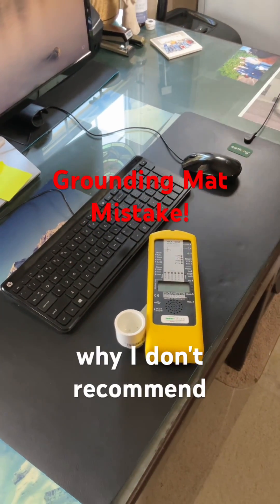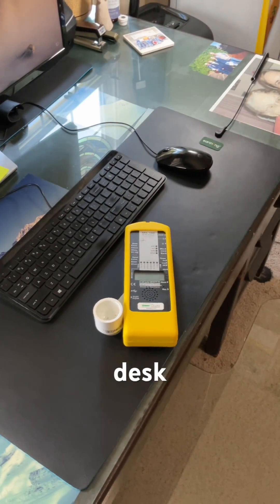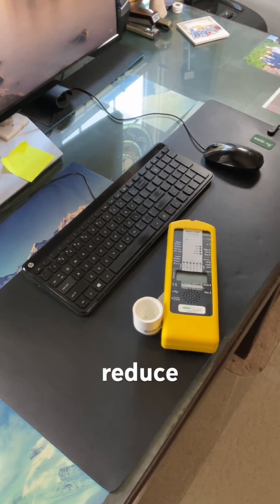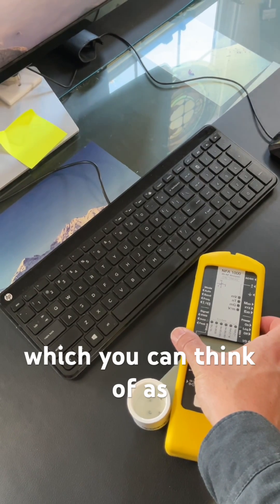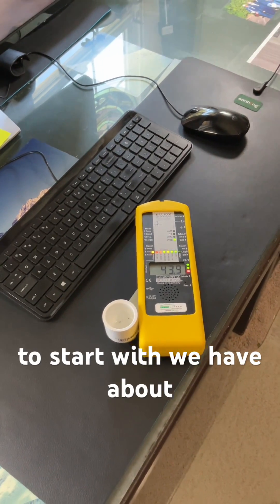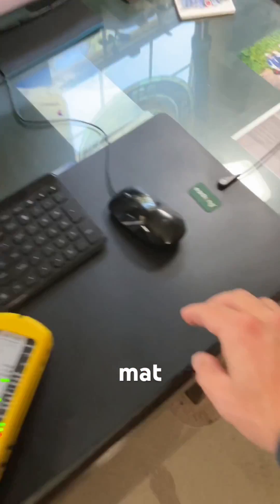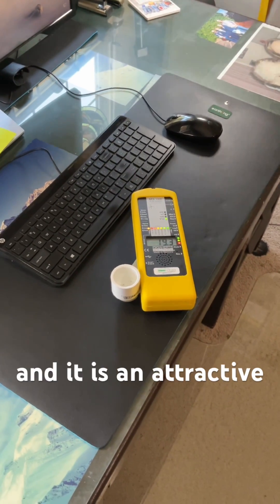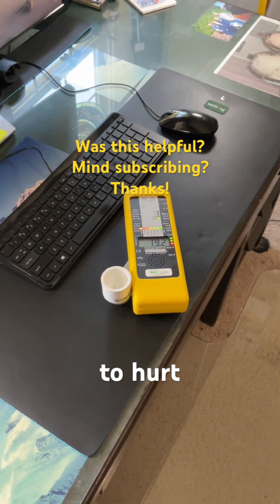Why I don’t recommend grounding products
Using a grounding mat or other product that your body touches is akin to connecting yourself to the electrical circuits of your home.  Not in an electrocution sort of way, but the grounding wire you are plugging your mat into is not free from current.
Additionally, as shown in this video, a grounding mat is conductive and essentially "attracts" more voltage pressure (AC electric field) from the surrounding electrified environment towards it.  If your body is near or on the grounding mat, your exposure to this EMF go way up.  In this demonstration, it doubled the personal exposure.